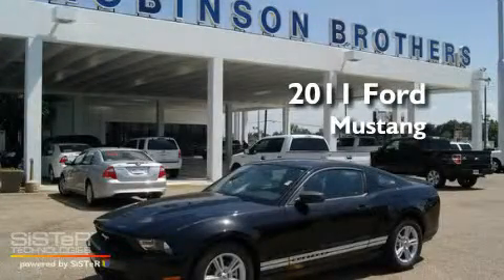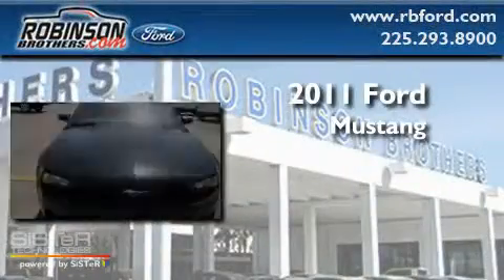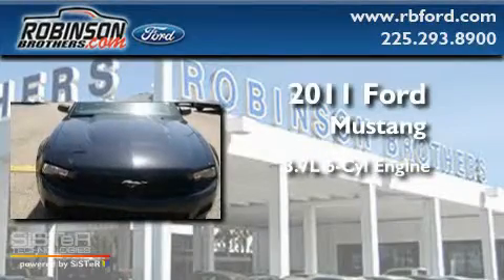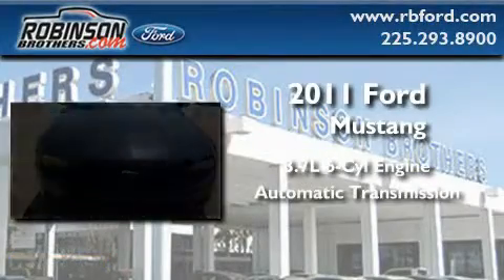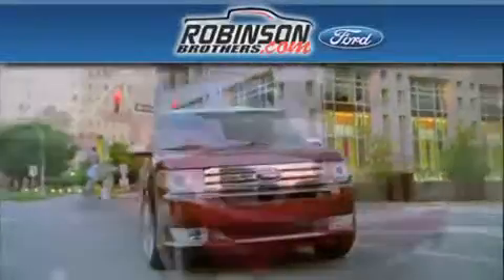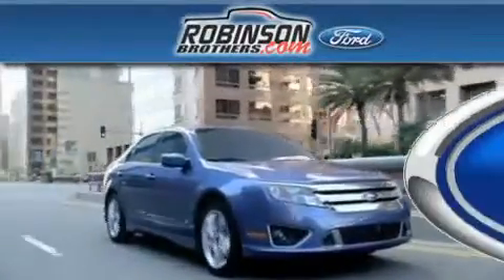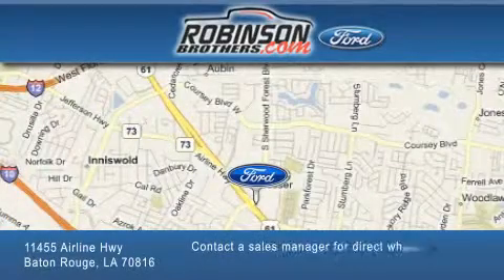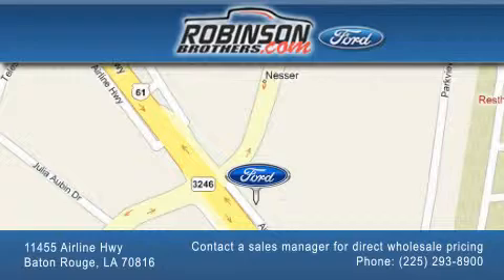2011 Ford Mustang Baton Rouge LA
Year: 2011
 Make: Ford
 Model: Mustang
 Engine: 3.7L V6
 Trans.: automatic
 Exterior: Black
 Miles: 1
 Interior: Charcoal Black
 Stock: